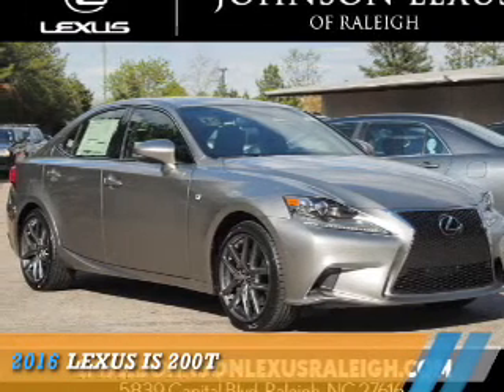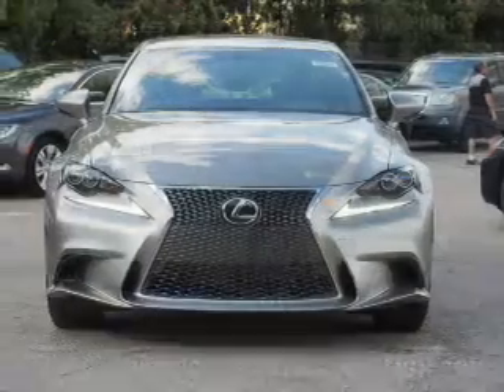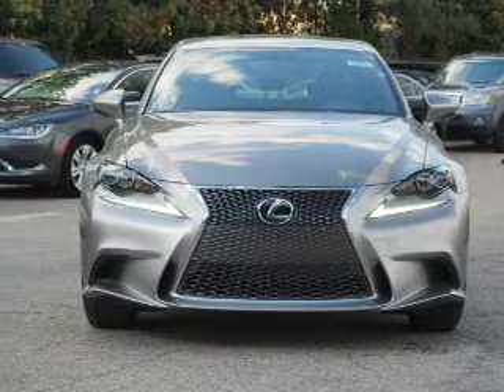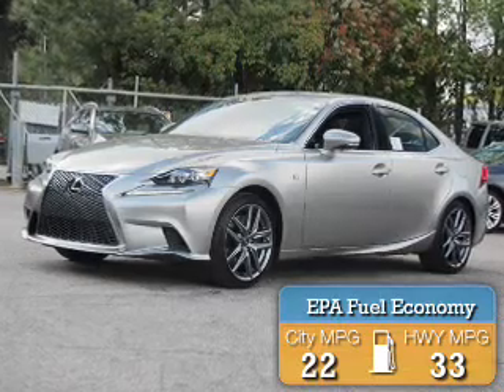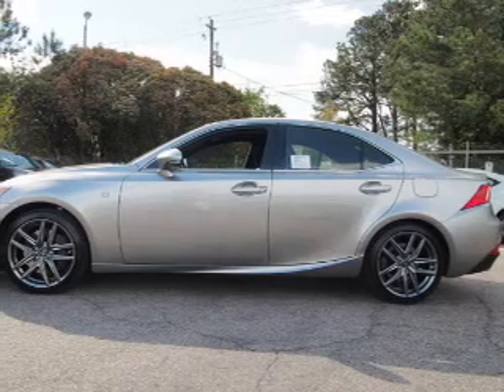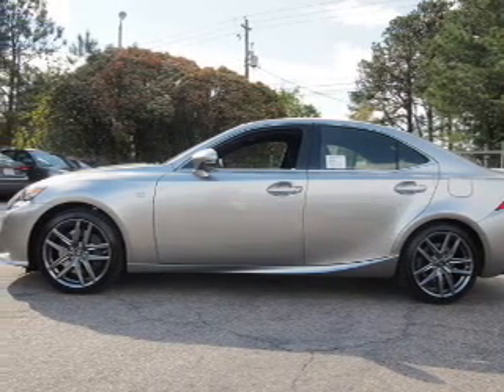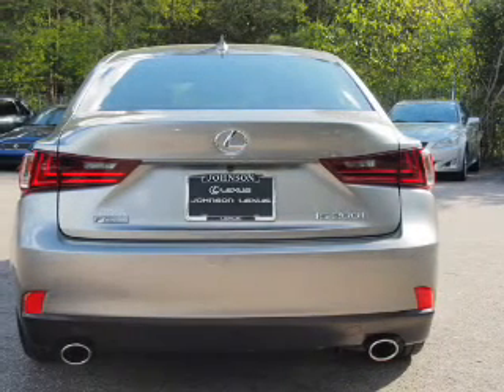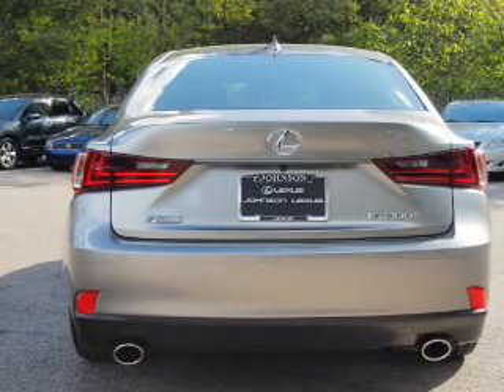2016 Lexus IS 200t 12886 - Raleigh NC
Phone:
Year: 2016
Make: Lexus
Model: IS 200t
Trim:
Engine: 2.0 liter 4 Cylindercylinder RWD
Transmission: 8-Speed Automatic
Color:
Mileage: 5
Address:
VIN:JTHBA1D23G5023923